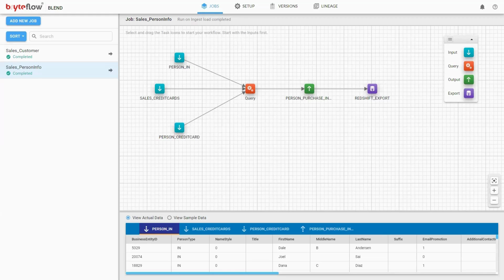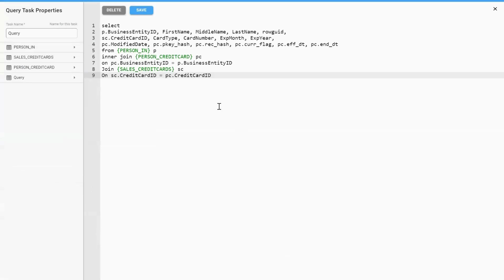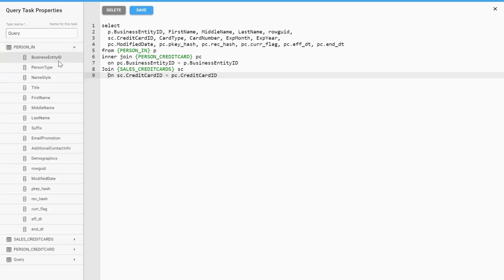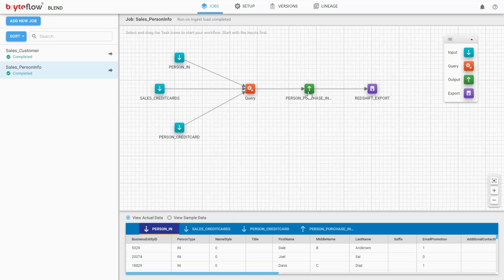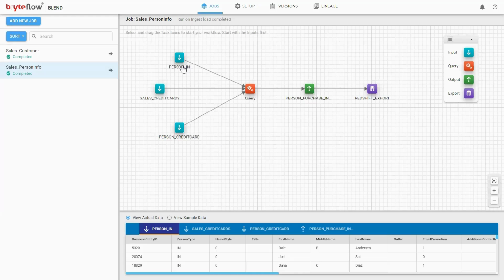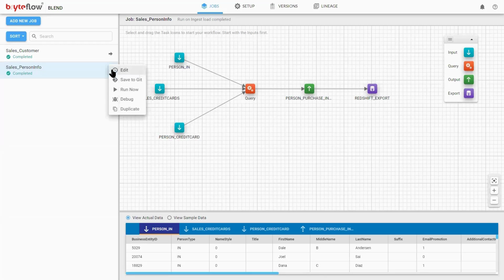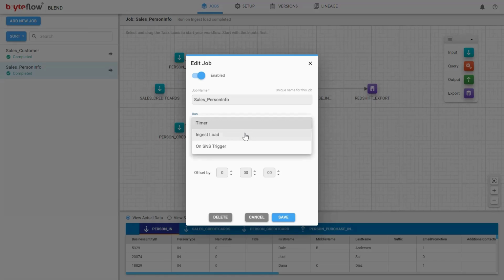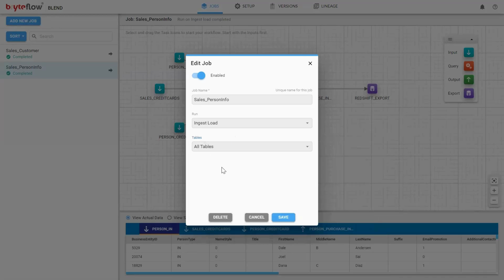Data transformation in real-time for AWS ETL: BryteFlow Blend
Get automated data transformation in real-time on S3 with BryteFlow Blend (link below). BryteFlow Blend is our data transformation tool for AWS ETL that lets you blend and merge data from multiple sources on Amazon S3 using Spark SQL. The transformed data can be pushed to Redshift or Snowflake for querying. Our data transformation tool is completely automated and self-service with an attractive, user-friendly drag and drop UI. Watch how easily you can set up data transformation for AWS ETL without any coding.